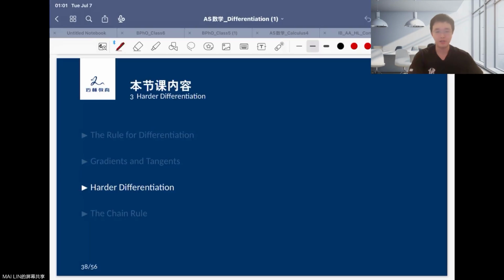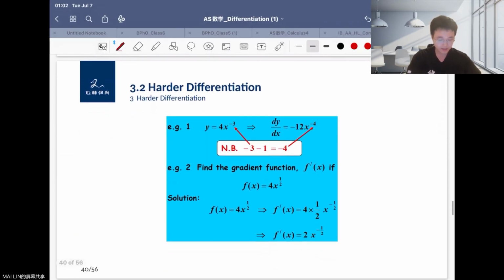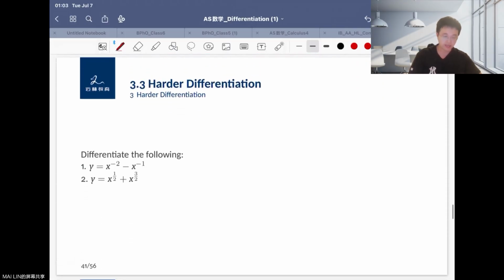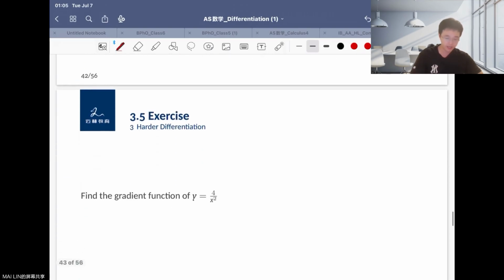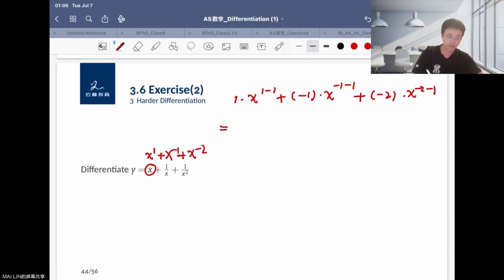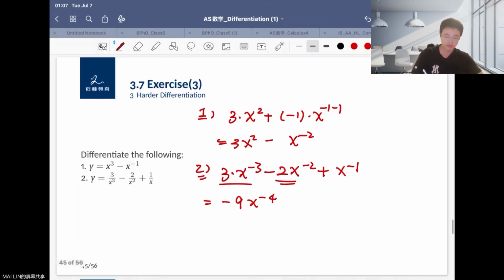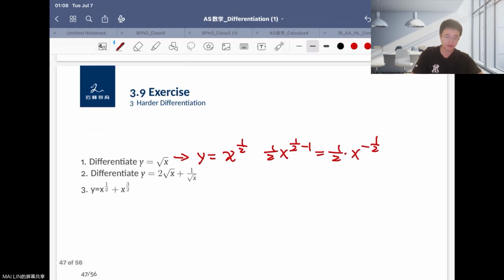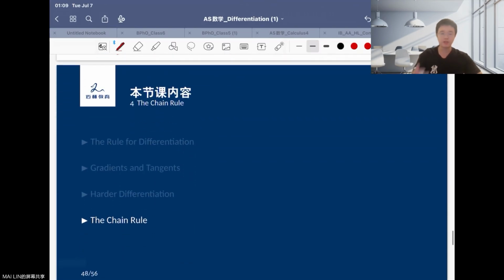A-Level AS Maths P1 | Advanced Differentiation Explained Clearly | From Zero to A★ with Mai Lin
In this lesson, we move beyond the basics and tackle Advanced Differentiation, one of the highest-scoring topics in AS Pure Mathematics 1.

Once you understand the basic differentiation rules, A-Level examinations often require you to apply them to more complex algebraic expressions and multi-step problems. These questions test not only your differentiation skills but also your algebraic manipulation and mathematical reasoning.

Many students know the differentiation formulas but lose marks because they simplify incorrectly, apply the power rule to complicated expressions incorrectly, or overlook important algebraic details.

This lesson focuses on solving more challenging differentiation questions efficiently while developing the problem-solving skills needed for A-Level examinations.

What You'll Learn:
Differentiating more complicated polynomial functions
Differentiation involving fractional powers
Differentiation involving negative powers
Simplifying expressions before differentiating
Expanding brackets when necessary
Combining algebra with differentiation
Multi-step differentiation problems
Recognising common exam patterns
Common AS Maths P1 differentiation mistakes
Fast techniques for advanced calculus questions
Mai Lin's Tip:

Don't rush to differentiate immediately.

Always ask yourself first:

Can this expression be simplified?
Should I expand the brackets?
Can I rewrite fractional powers into index form?

Good algebra makes differentiation much easier.

Why This Matters:

Advanced Differentiation is a core application topic in A-Level AS Mathematics P1 and prepares students for:

Stationary Points
Optimisation Problems
Curve Sketching
Kinematics
Calculus Applications
A2 Mathematics

Mastering this topic allows you to solve longer, higher-mark questions with greater speed and confidence.

✅ Private Candidates

Advanced differentiation questions are designed to test both your calculus skills and your algebraic reasoning.

Students who master this topic can:

✔ Differentiate complex expressions confidently

✔ Combine algebra and calculus efficiently

✔ Solve multi-step examination problems accurately

✔ Avoid common simplification errors

✔ Build a strong foundation for optimisation, curve sketching, and A2 Calculus

This lesson marks the transition from learning differentiation rules to applying them in challenging exam situations and is an essential step toward achieving an A or A★ in A-Level AS Mathematics.